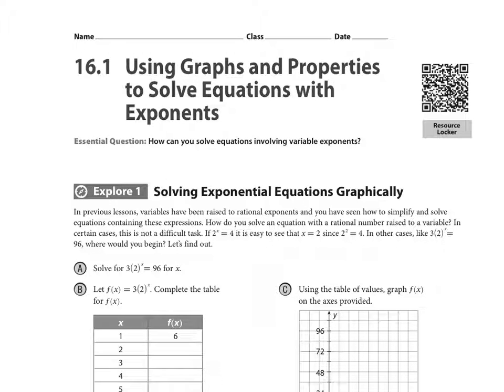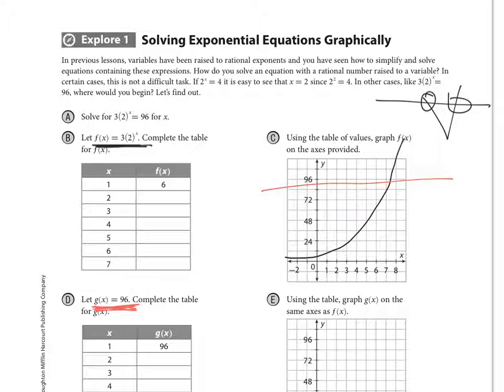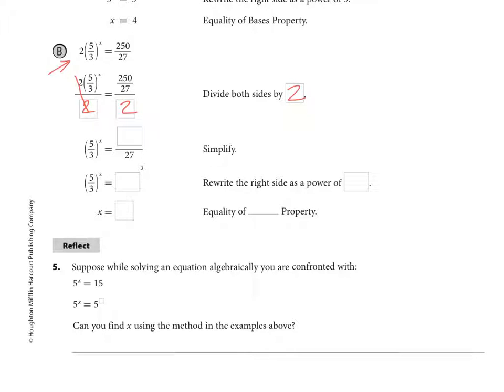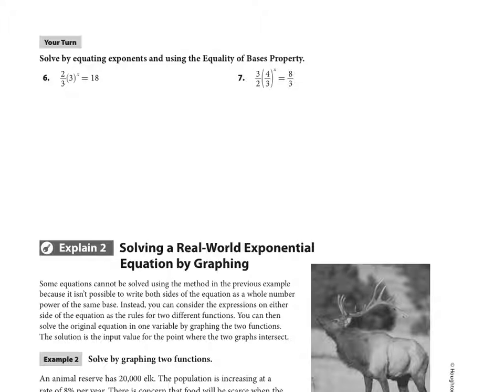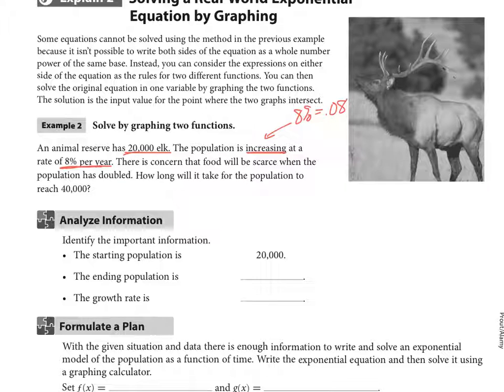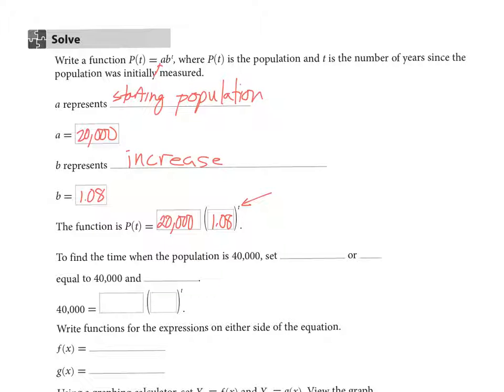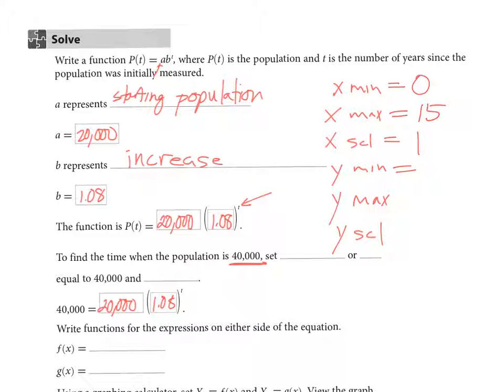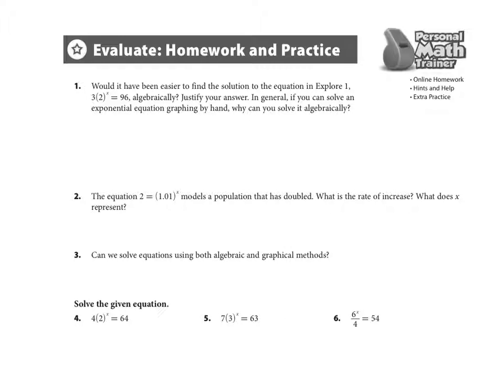Lesson 16.1 Alg 1 video